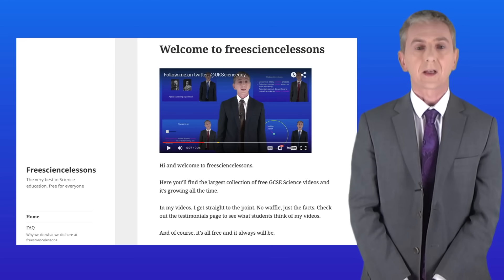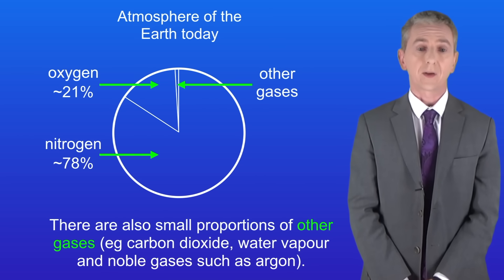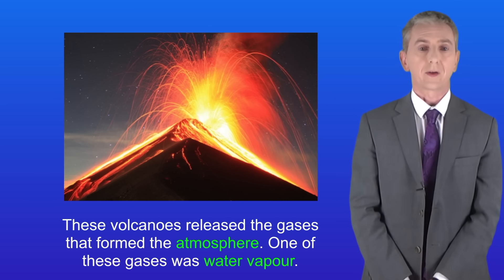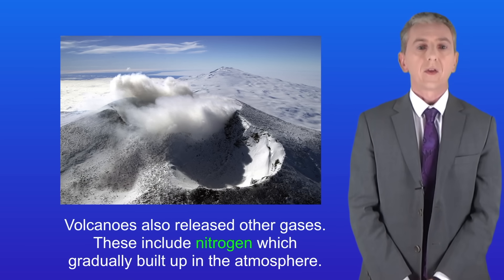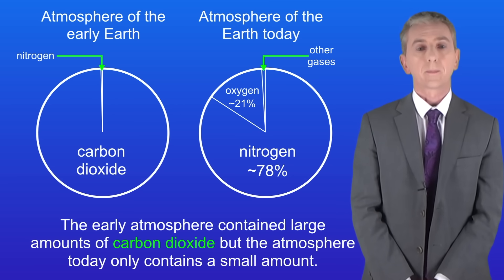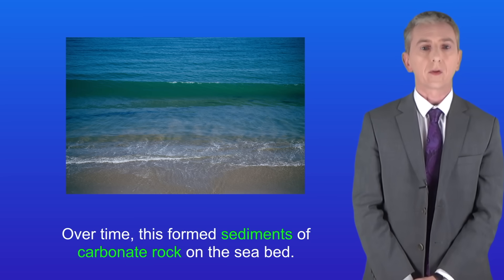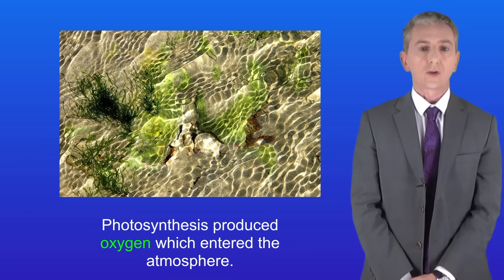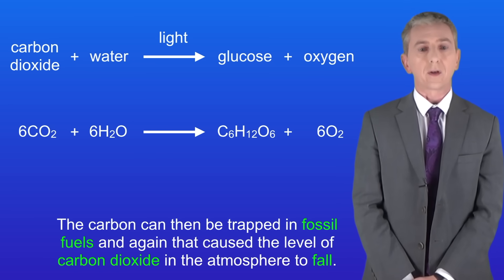GCSE Chemistry Revision "The Atmosphere"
In this video, we start by looking at the gases in the atmosphere today and the gases in the early atmosphere. We then look at the processes that took place leading to the current atmosphere.

By NASA and The Hubble Heritage Team (STScI/AURA) [Public domain], via Wikimedia Commons"

"Erebus" By NSF/Josh Landis, employee 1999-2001 - United States Antarctic Program - Antarctic Photo Library, Public Domain,